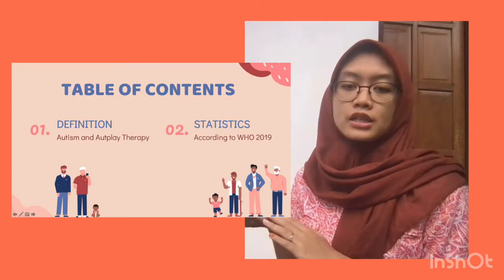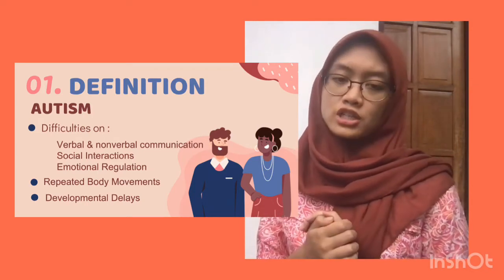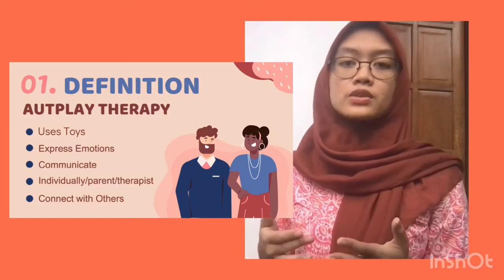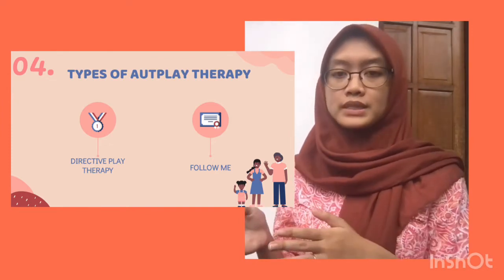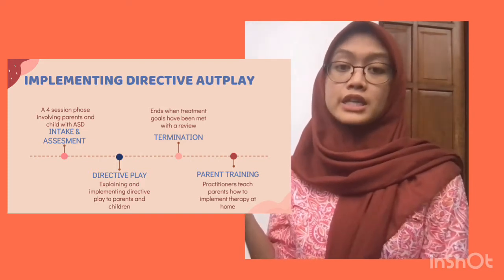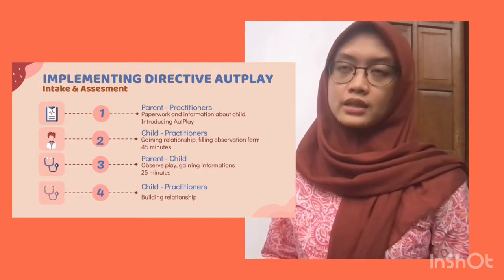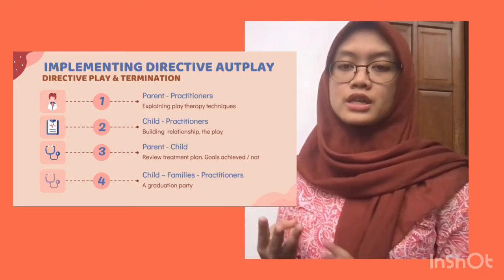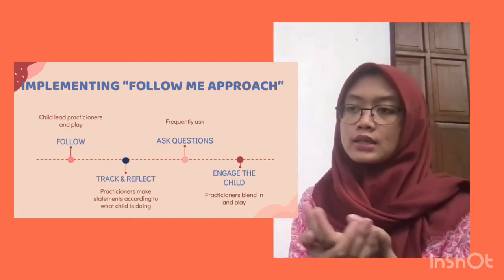What is Autism? // An Autplay Therapy (EMP 8)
Greetings Youtube viewers👀

I am Adiba and this is a video of me giving a presentation of what autism is, focusing on an Autplay Therapy.

What’s an Autplay Therapy? So just watch my video and you’ll know..💖

I hope you understand enough to know that every human beings in this world are precious!

Till we meet again!